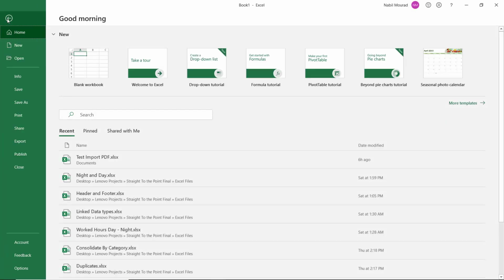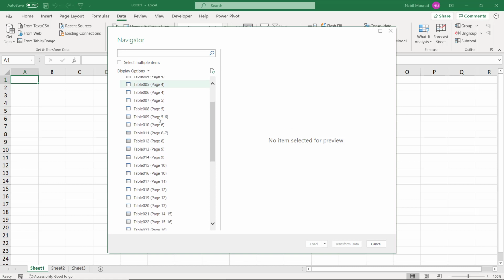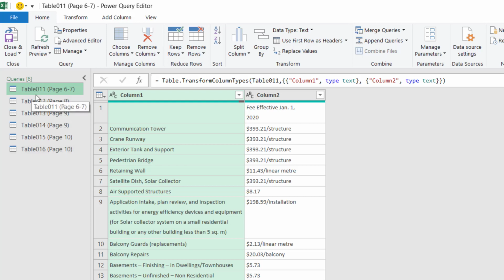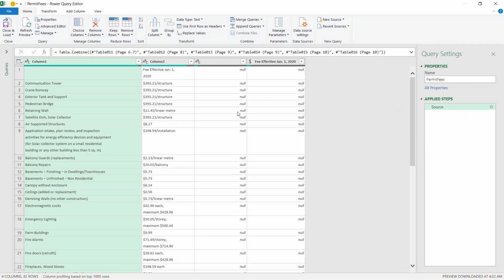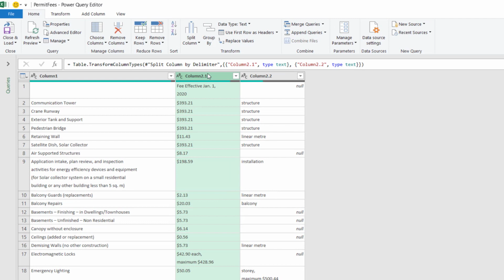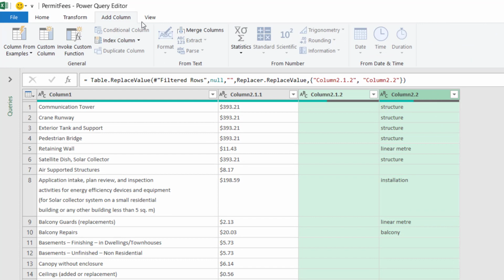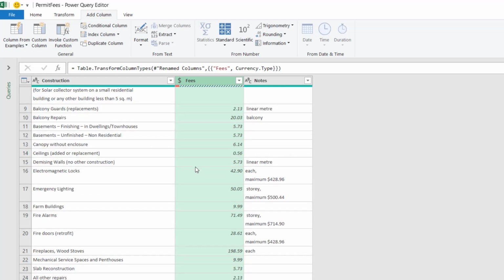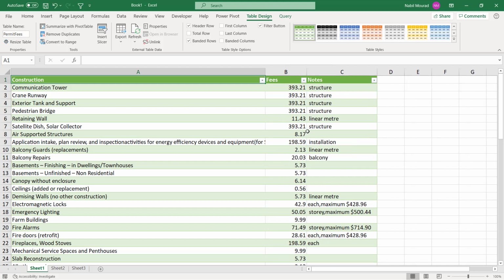Get Data From PDF To Excel... A NEW Power Query Option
What is this NEW Series: “Straight To The Point”?
This series is a Fast Production high quality content where I start explaining right away without custom Intro, or Outro and with just the necessary annotation to shorten the video production time considerably.
With the introduction of this Series you will have a much wider variety of Tutorials, that complement each other:
1- My regular “Deluxe” video tutorials with a Story telling Intro, intense annotations, a Step by Step blog article, Exercise File and a custom Outro.
2- My Graphic Series: ”In A Capsule” which is short Fully Graphical explanation targeting everyone using Excel without language barrier.
3- STTP or “Straight To The Point” series: where I dive right into the topic.

All the series will offer the high-quality content that you expect from me. I will try to balance between the 3 types but I definitely wish to get your advice and recommendation because All that is done for you.

In this video I show you The New Functionality Added to Power Query in May 2020, that allows you to import a PDF file into Excel and then clean it, transform it, analyze it and visualize it the way you like.
Now, let’s go straight to the point.